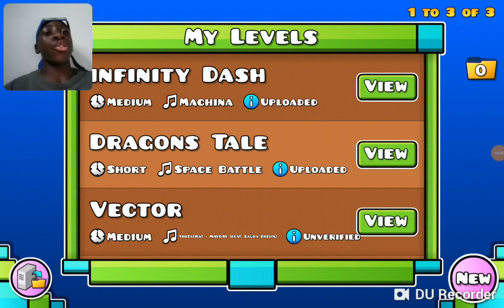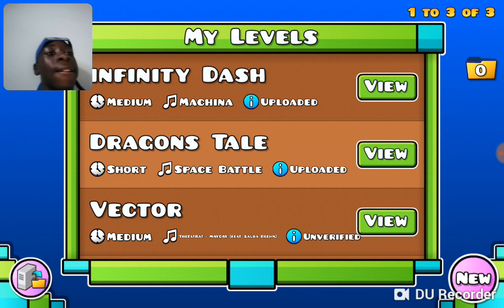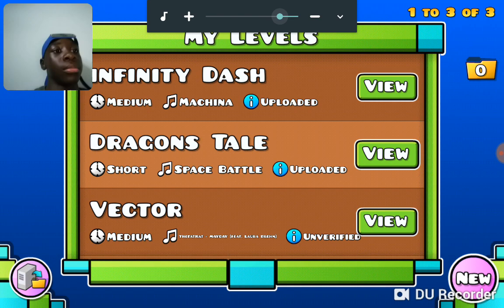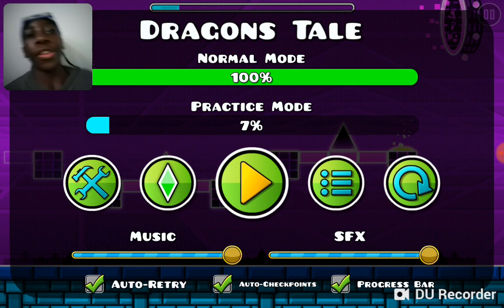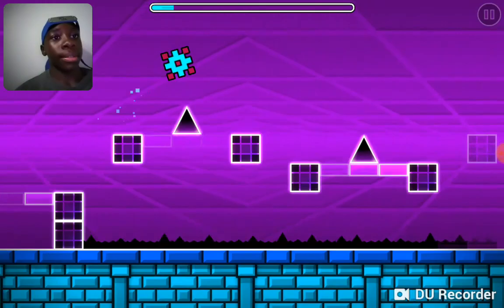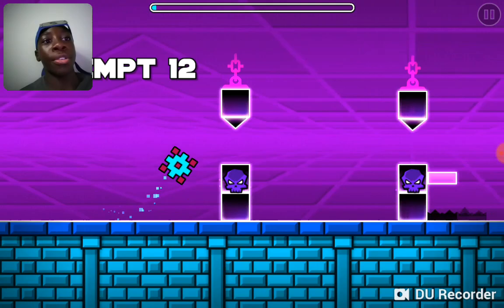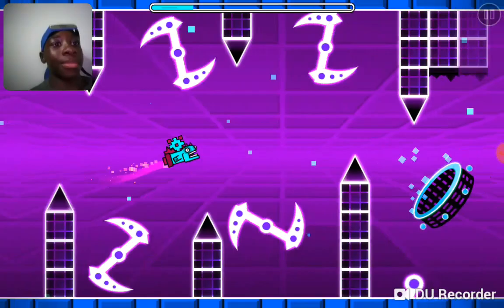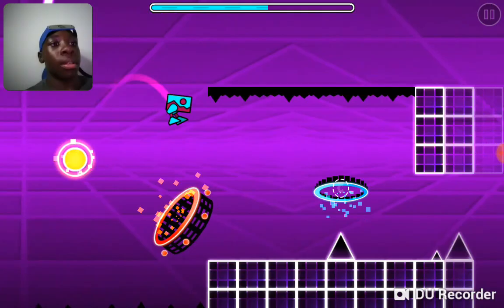Dragons Tale new Geo Dash level | Geo Dash Full version